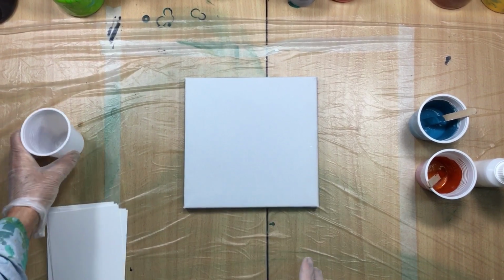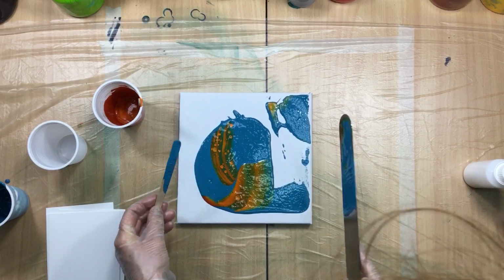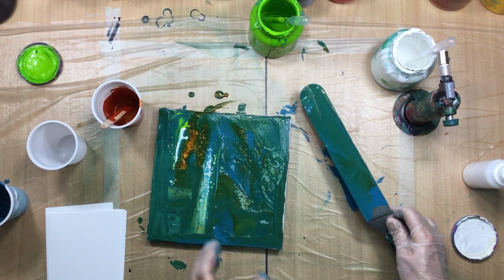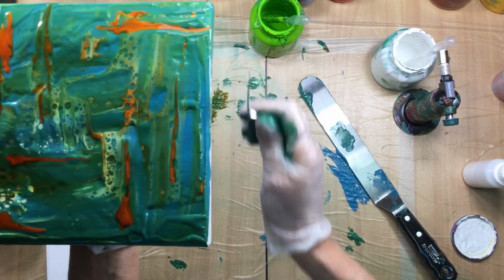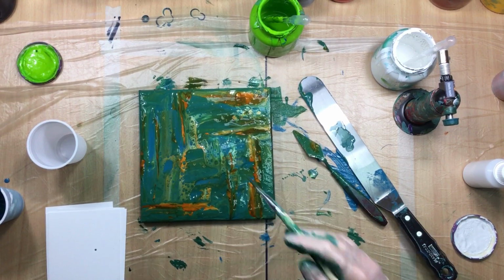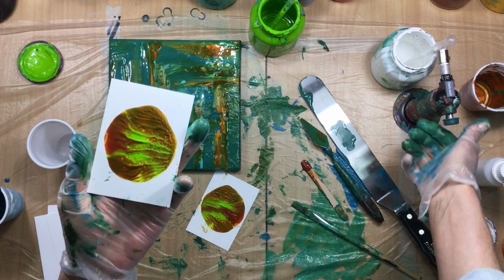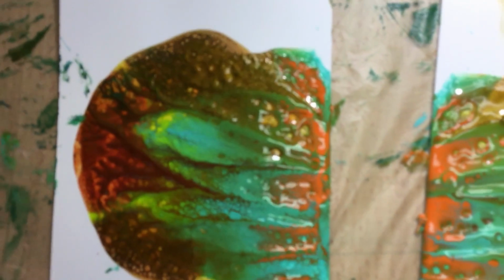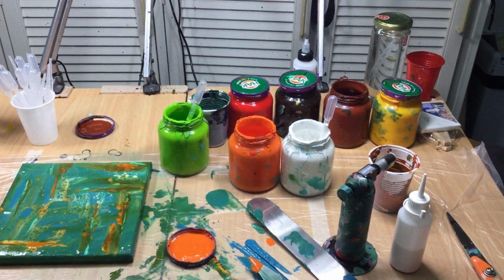( 185 ) Acrylic pouring abstract swipe